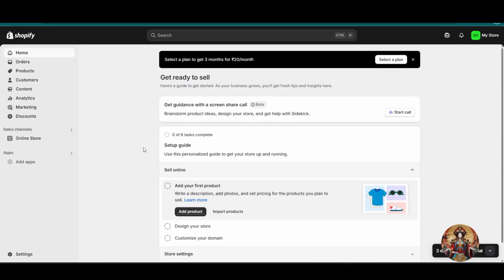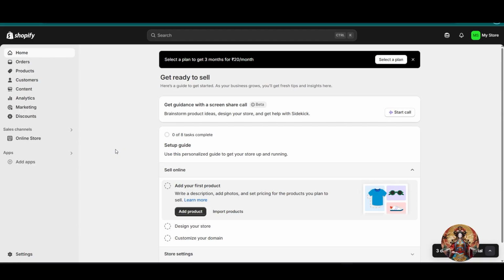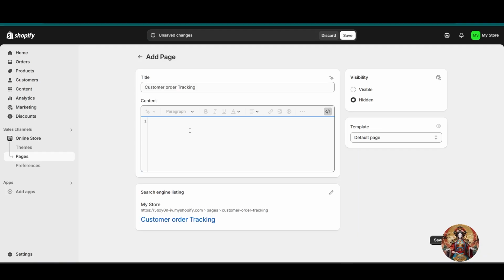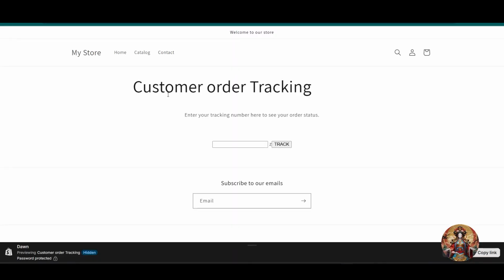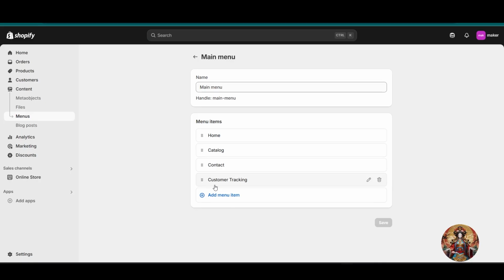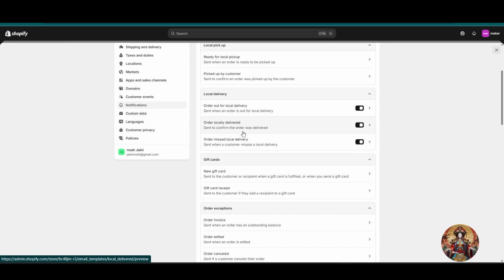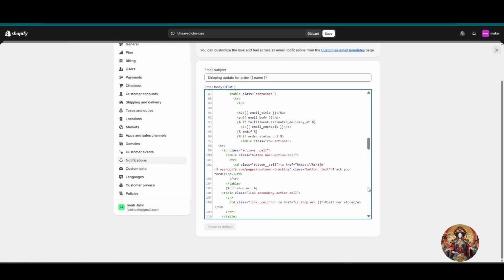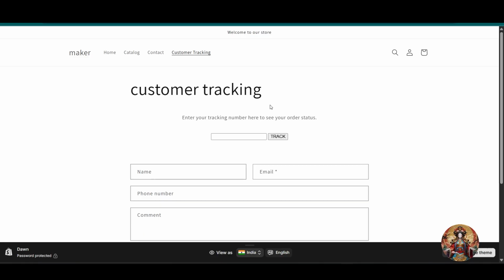How to Add an Order Tracking Page on Shopify | Track Your Order Page Setup 2025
📦🔍 Want to enhance your customer experience by adding an Order Tracking Page to your Shopify store? This step-by-step tutorial will guide you through how to add and set up an order tracking page on Shopify in 2025 , allowing customers to easily track their orders. Whether you're running a small e-commerce business or scaling up, this feature will improve transparency, reduce support queries, and boost customer satisfaction.

🔍 What You’ll Learn in This Tutorial:
✅ Understanding the benefits of an order tracking page for customer satisfaction and retention
✅ Installing a reliable order tracking app from the Shopify App Store (e.g., Trackr, AfterShip, or Advanced Shipment Tracking)
✅ Configuring the app to sync with your store’s orders and shipping carriers
✅ Creating a dedicated "Track Your Order" page using the app’s embedded tracking widget
✅ Adding a link to the tracking page in your website’s navigation menu or footer
✅ Customizing the tracking page design to match your brand’s style and colors
✅ Testing the tracking page to ensure it provides accurate and real-time updates
✅ Tips for promoting the tracking page to customers via email notifications and order confirmations

This guide is perfect for Shopify store owners who want to streamline post-purchase experiences and keep customers informed about their orders. With clear instructions, practical examples, and actionable tips, you'll learn how to implement an order tracking system that enhances customer trust and loyalty.

🌟 Key Features Covered:

Step-by-step process for setting up an order tracking page in Shopify
Tools for integrating shipment tracking apps and syncing carrier data
Tips for customizing and branding your tracking page
Best practices for improving customer communication and reducing support tickets
🔗 Additional Resources: